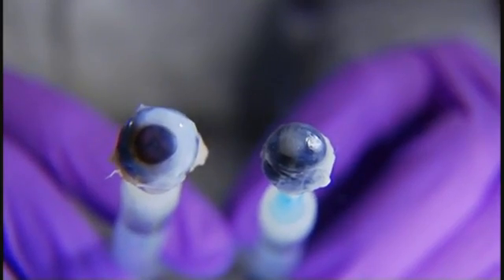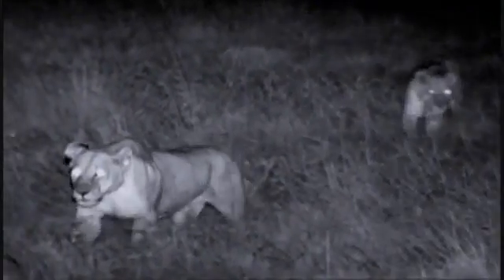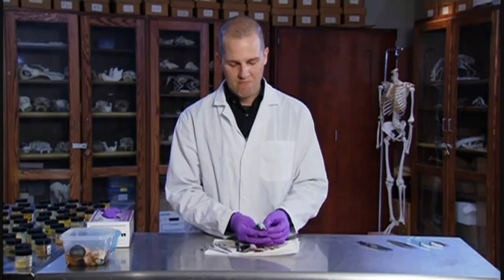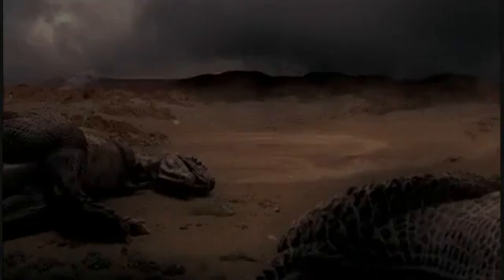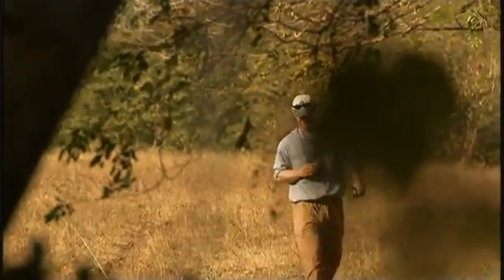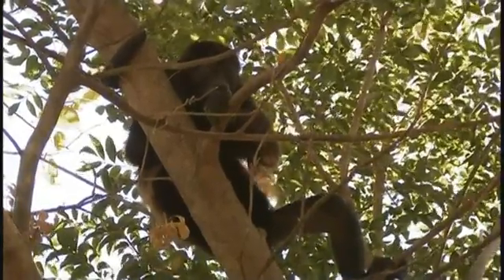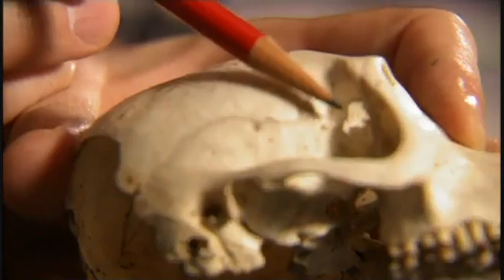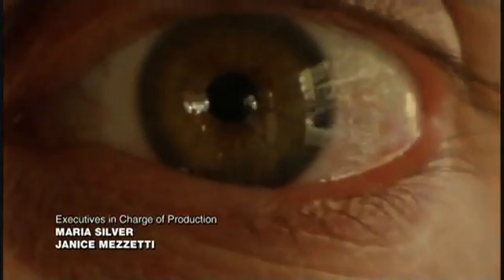3of3 - Evolve (Part01) Eyes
Episode 1: Eyes
Nature's battleground, animals fight for their survival. Out of this conflict, an extraordinary weapon has evolved, one that forever changed the rules of engagement between predators and prey. It is one of evolution's greatest achievements: the eye. A complex and mysterious organ, one that has fueled evolution for more than 500 million years, driving an eternal arms race between predator and prey, and becoming an indispensable tool for millions of species. The eye, an engine of evolution and one of its ultimate masterpieces.